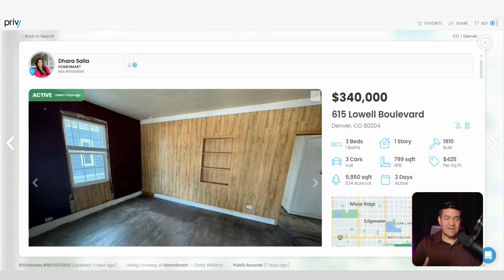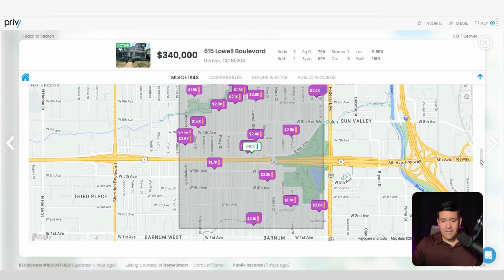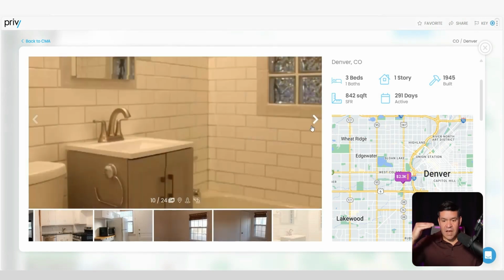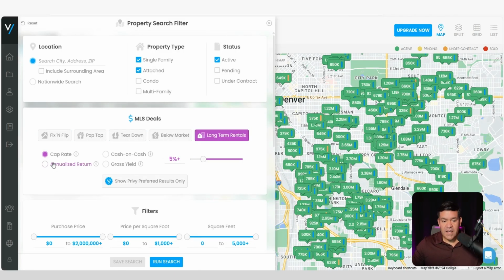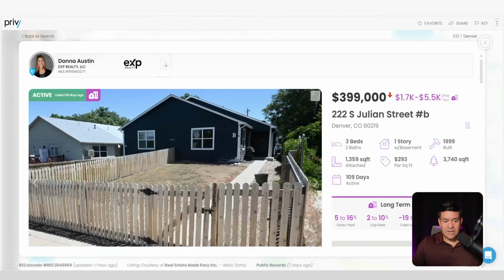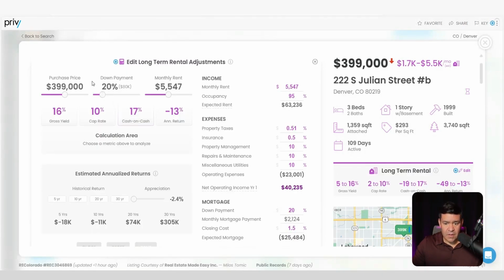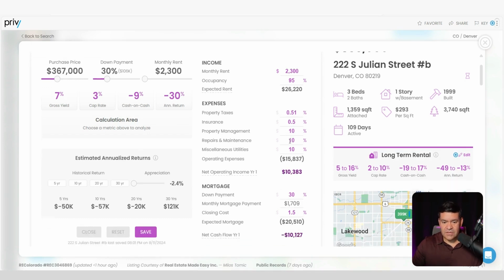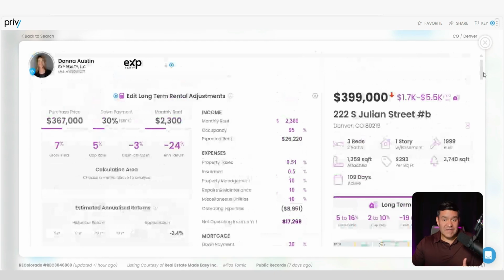Generate Cash Flow: Find the Best Rental Properties Using Privy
Access the full potential of your real estate investments with Privy! Understanding cash flow is crucial for anyone looking to build a profitable real estate portfolio, and we show you how to do just that by accurately comparing mortgage payments to rental income.

With Privy, you gain access to the most accurate rental comparables available, sourced directly from property management companies. This data ensures that you make informed, data-driven decisions without the guesswork that often comes from using less reliable sources like Zillow. We’ll walk you through the entire process—from analyzing fixer-uppers to seeing if they can be turned into cash-flowing rentals to setting up your buying criteria and using Privy’s filters to narrow down the best deals in any U.S. market.

You’ll also learn how to leverage Privy’s powerful cap rate calculator and other critical metrics like annualized return, cash-on-cash return, and gross yield. These tools will help you quickly evaluate properties and determine which ones meet your investment goals. Whether you’re a wholesaler looking to find great deals for your landlord buyers, a real estate agent helping clients build wealth, or an investor looking to expand your own portfolio, this video is packed with actionable insights.

Plus, we’ll show you how to save time by customizing and saving your analyses so you can quickly revisit your findings or share them with clients. Say goodbye to hours of manual calculations and hello to a streamlined, efficient way to find and analyze rental properties!

Ready to take your real estate investing to the next level? Watch this video now and start building a portfolio of cash-flowing properties with ease using Privy!

If you found this video helpful, share it with others who could benefit from mastering cash flow in their investments.